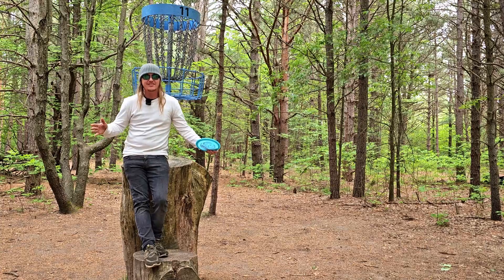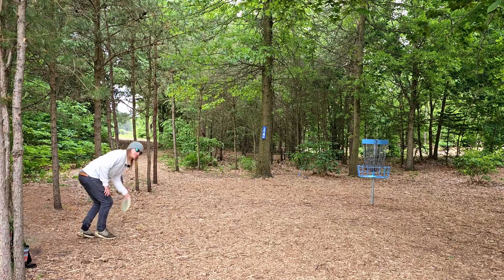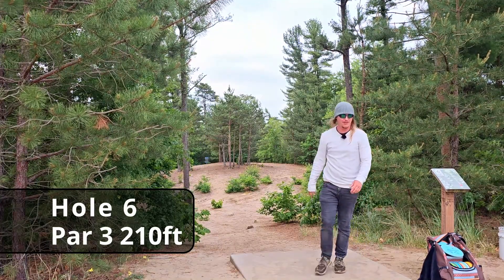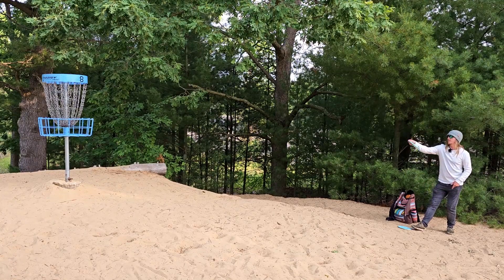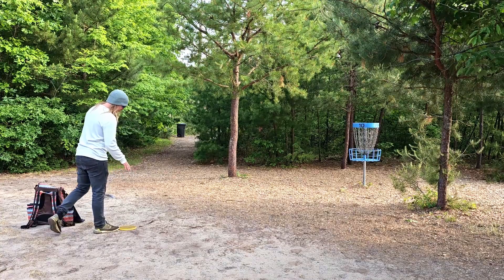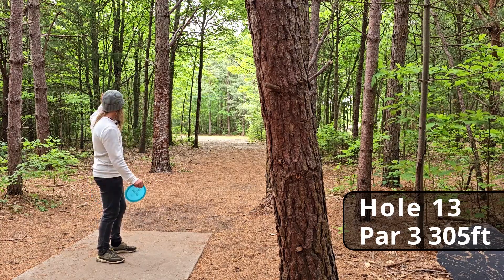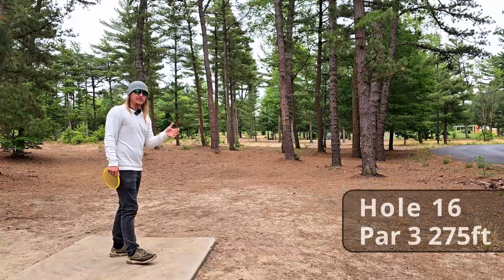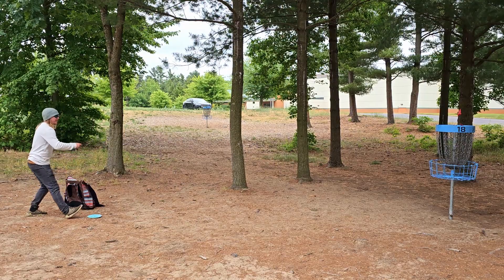Must See Disc Golf Course Near COAST GUARD CITY USA! Taking on The Breakers DGC!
Hunter takes on a very well rounded disc golf course in West Olive, MI! Join me on the exciting and comedy filled disc golf round!